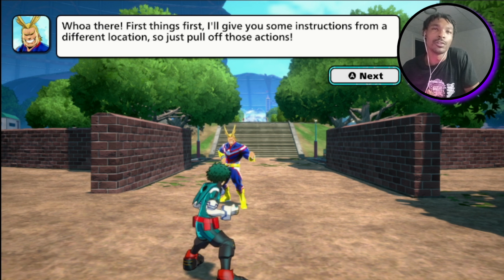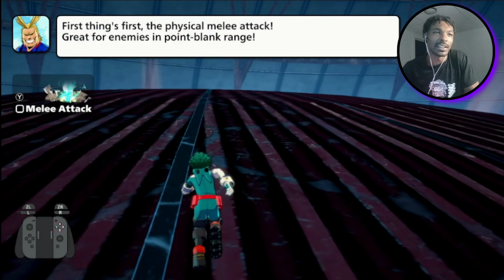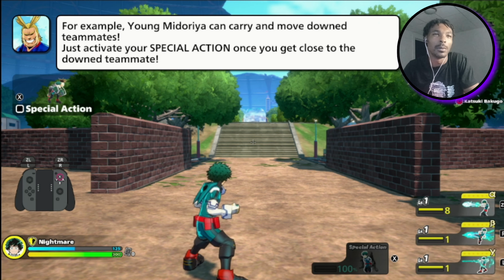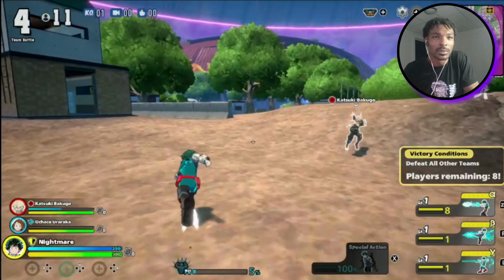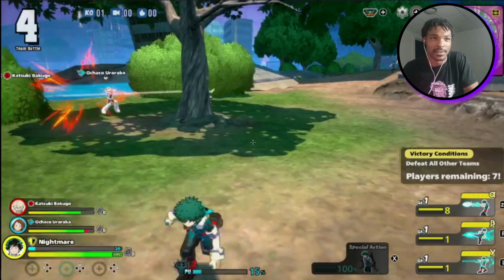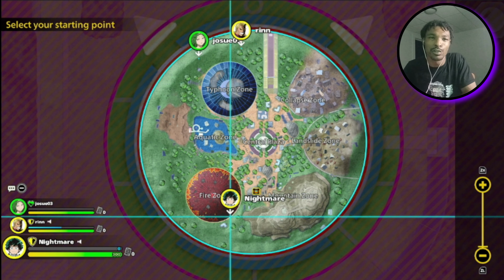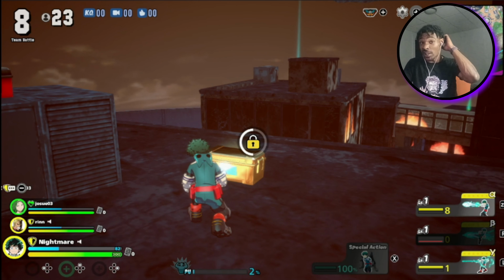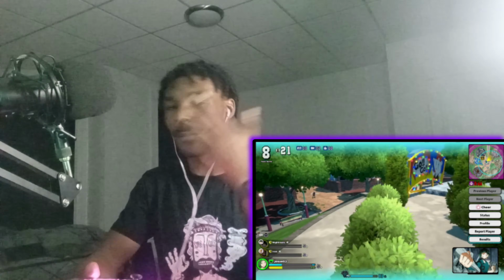This May Or MAY NOT Be It !!!! | Fortnite-Like Battle Royale | My Hero Ultra Rumble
What's up Team Nephilim and welcome back to another video !! Today we are going to be playing the new free-to-play Fortnite-like Battle Royale called My Hero Ultra Rumble, and yes, this is under My Hero Academia ! Honestly there is a lot going on in this video and I hope you all have the time to watch and play on your own but I hope you all enjoy this content brought to you by Gamerz Nightmare !